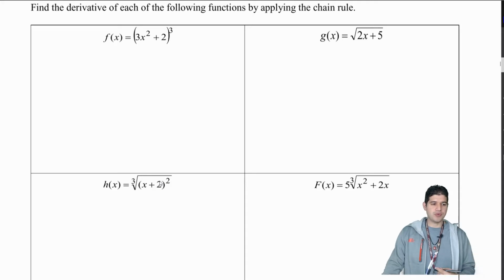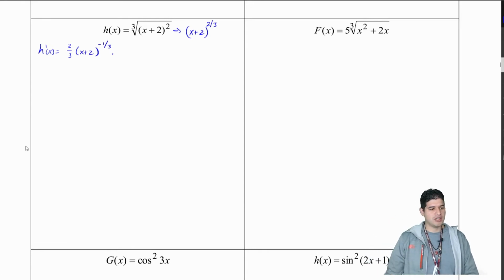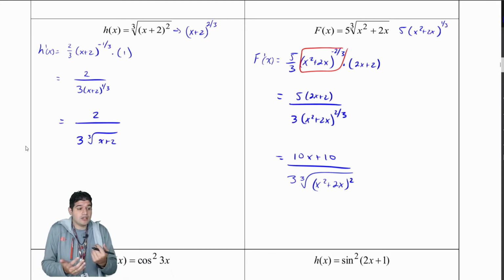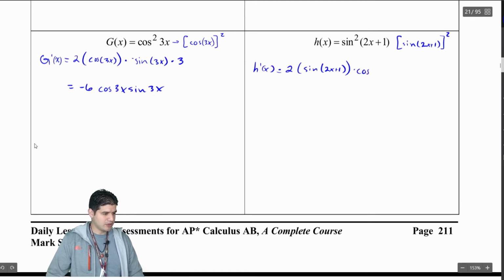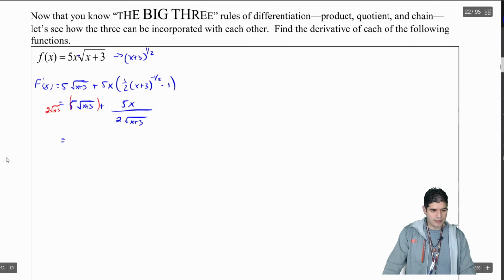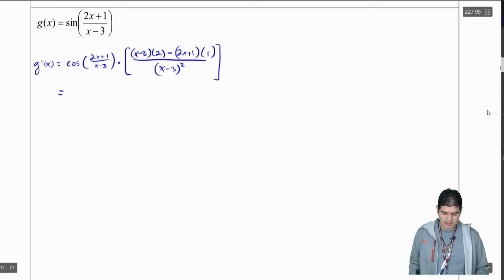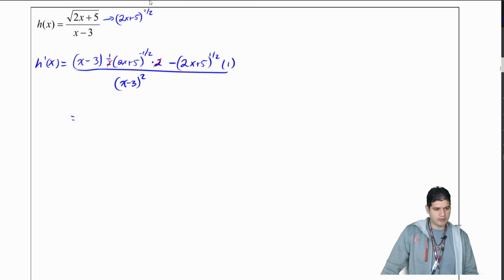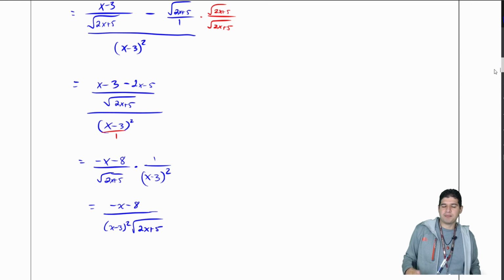3.3b Chain Rule Practice with Functions | AP Calculus